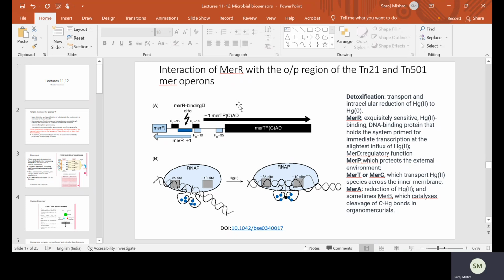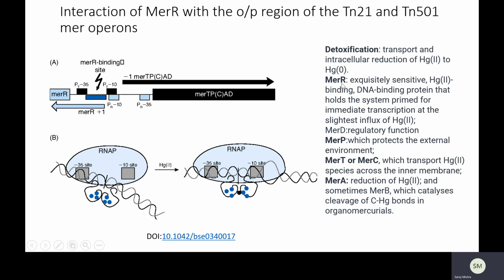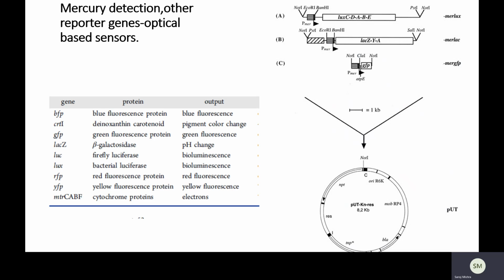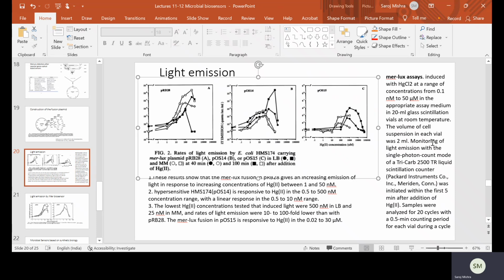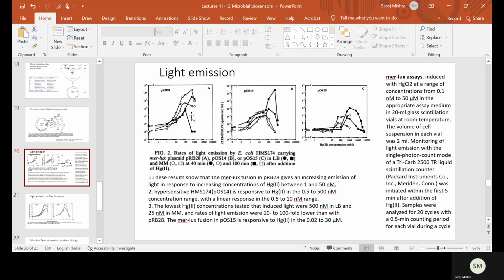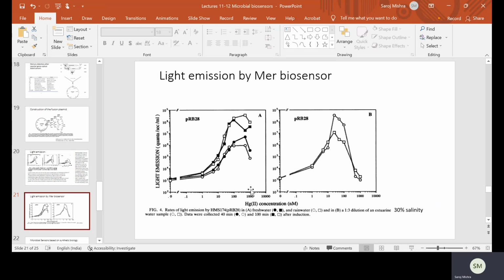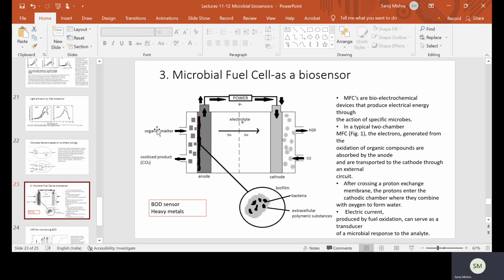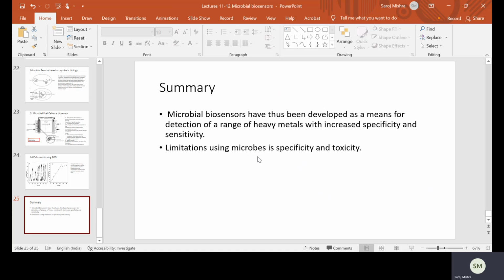Lecture#12 BBL341 Environmental Microbiology